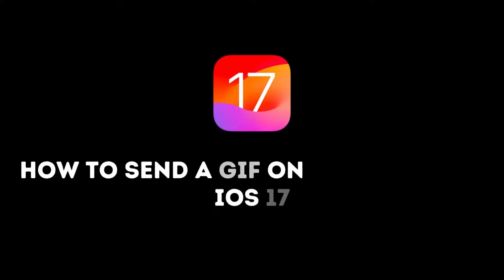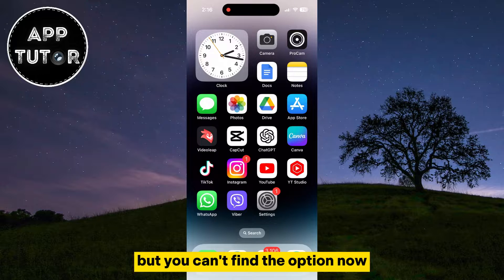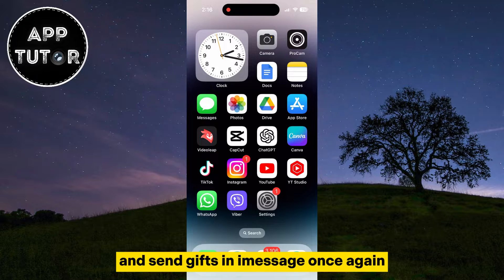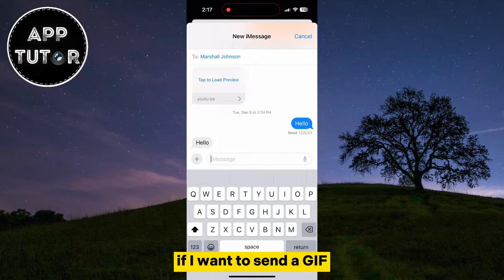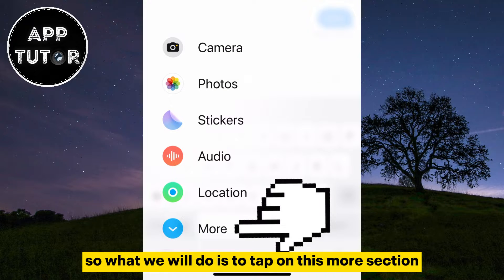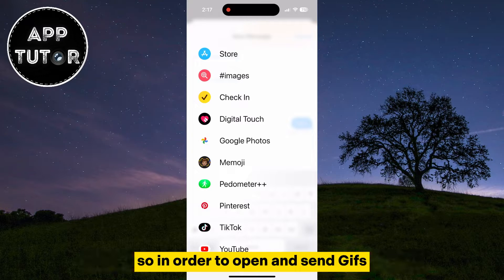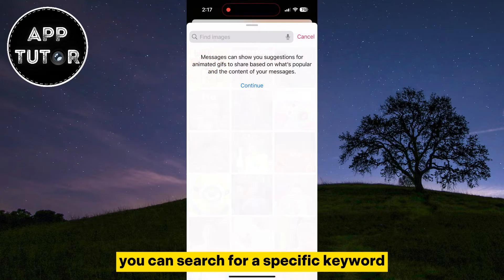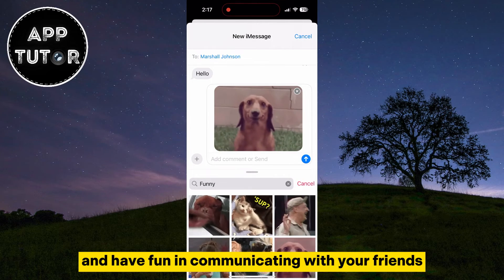How to Send a GIF on iMessage on iOS 17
If you loved sending GIFs to your friends or family members in iOS 16 but you can’t find the option now, Apple has slightly changed the layout, so let’s learn how to find the option and send GIFs in iMessage on iOS 17.